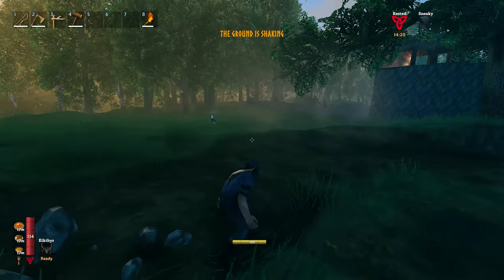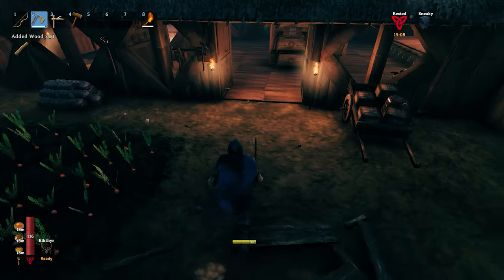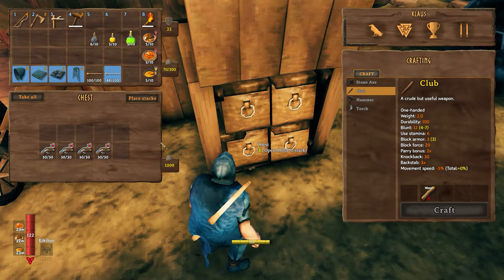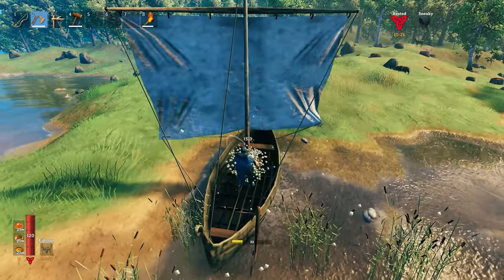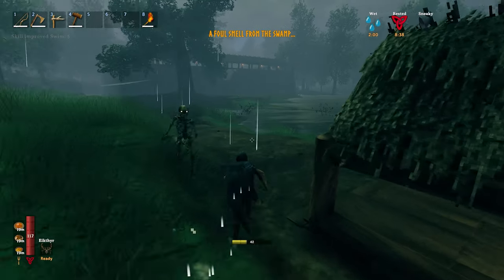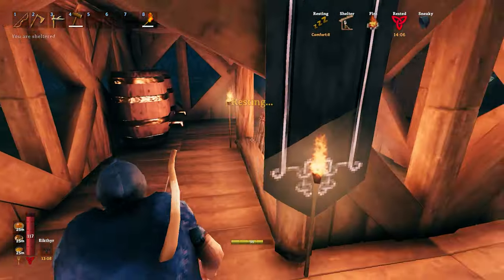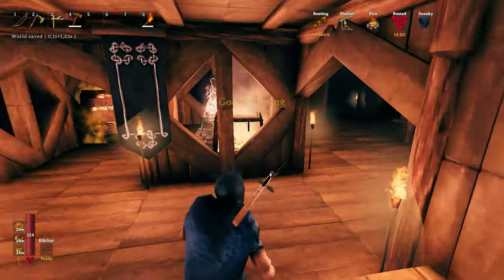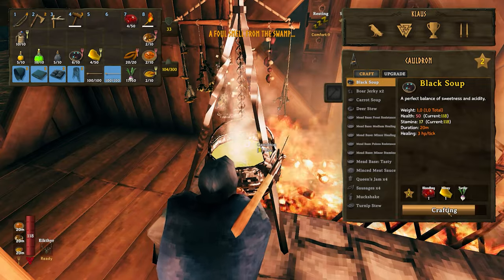Valheim Hardcore Permadeath (Part 10)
Hey there brothers in arms!

We're still standing proud in front of Odin, waving at him from our troll leather armor. There's some trouble brewing in the swamp for me, feel free to check it out!

Grab some meat and some entrails, and let's get some sausages!